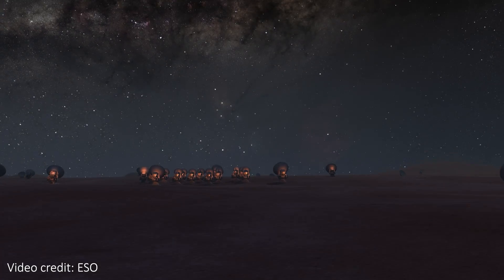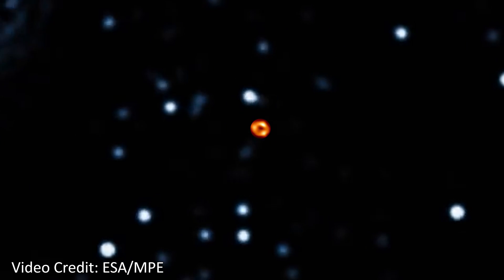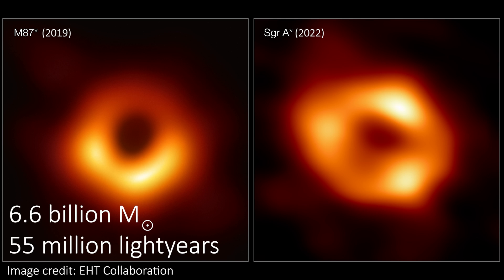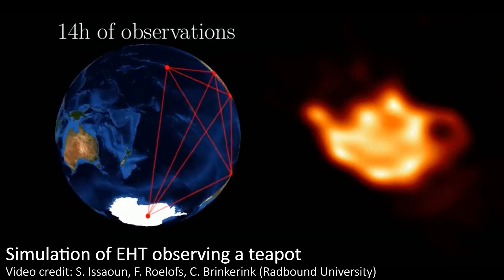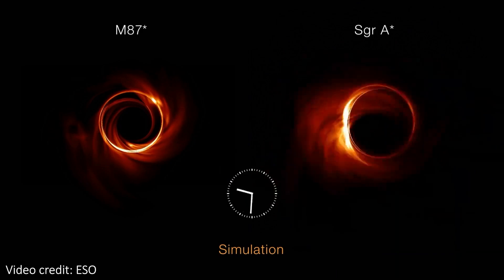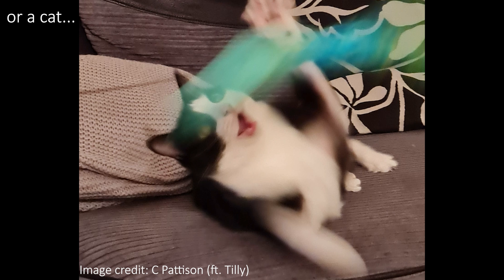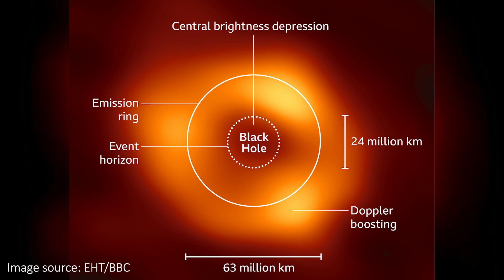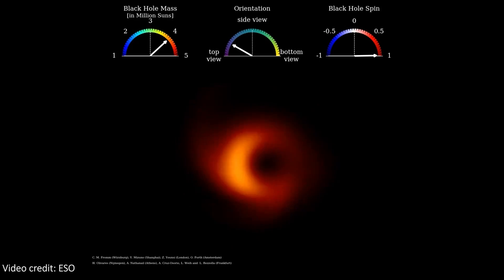Milky Way SUPERMASSIVE Black Hole Image | Sagittarius A* Picture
Hey team!